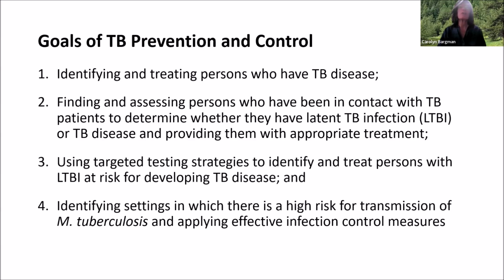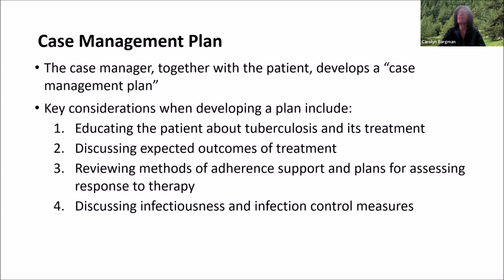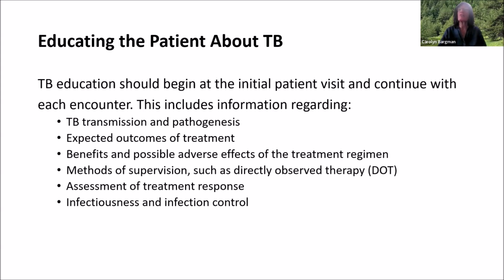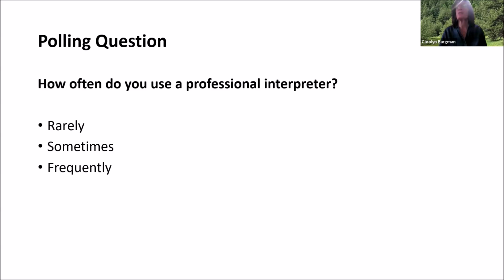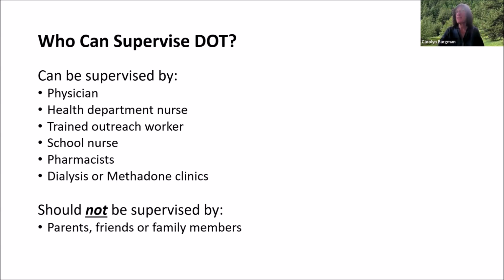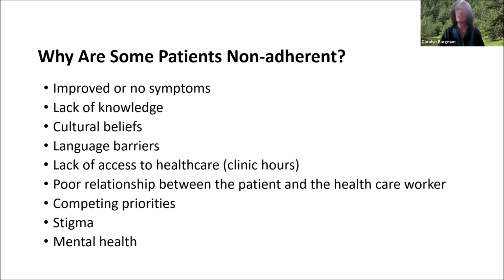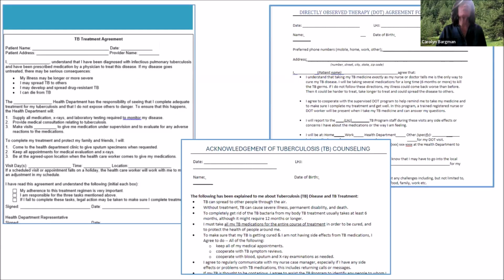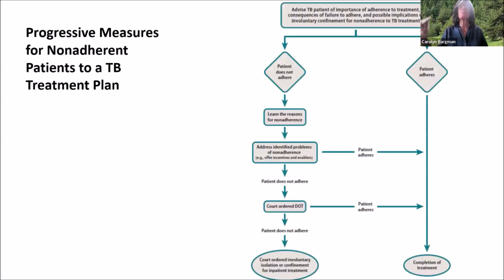2024 TB 101 Series: Session 10 - Case Management and Treatment Adherence